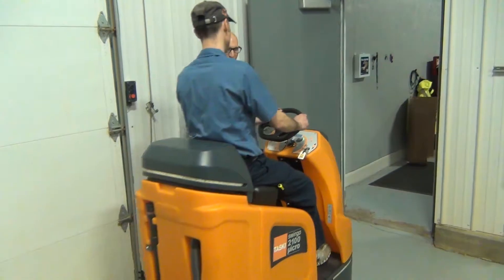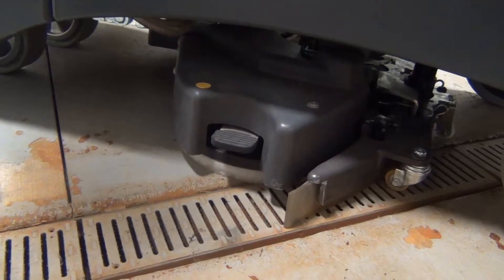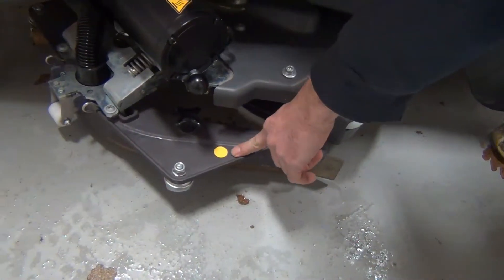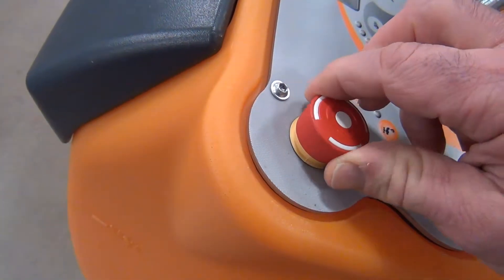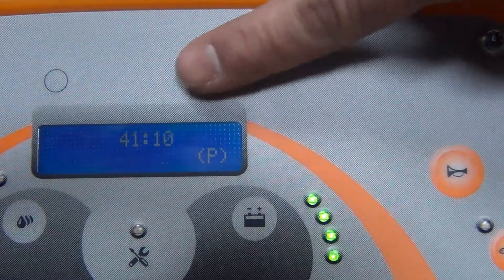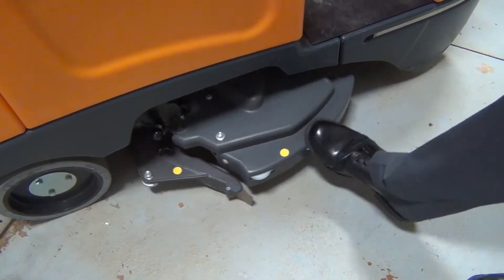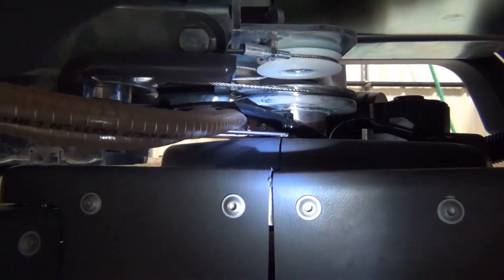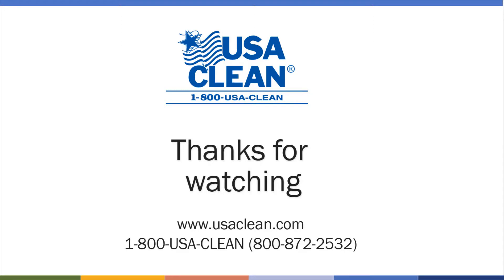TASKI swingo 2100 service overview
TASKI swingo 2100 service overview of the controls, solution and recovery systems